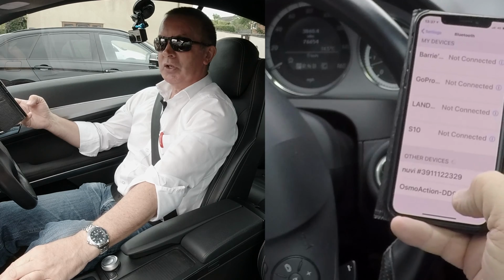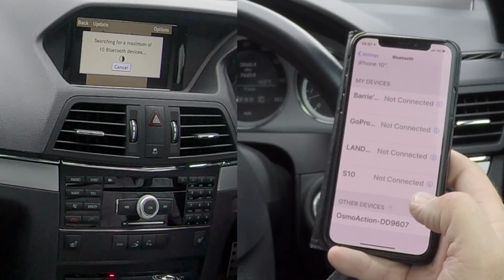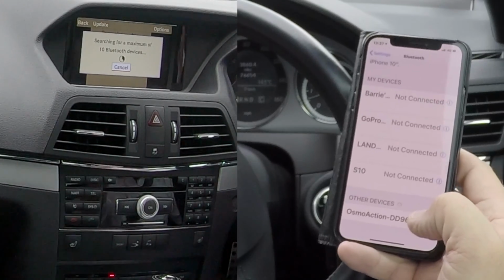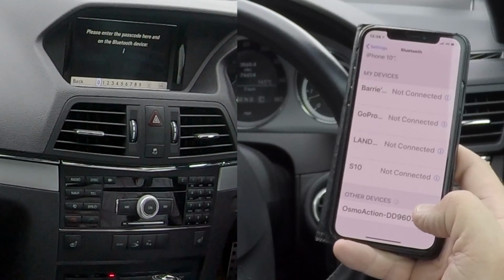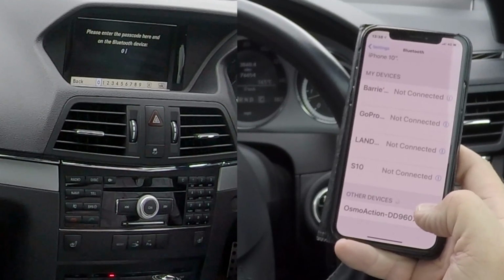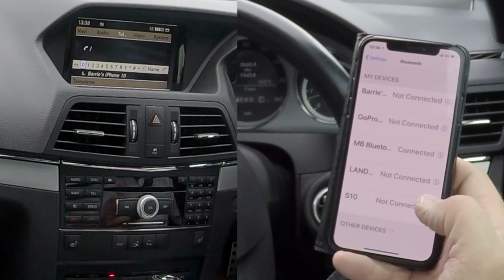How to pair a mobile to the bluetooth audio system In A 2009 Mercedes Benz E Class